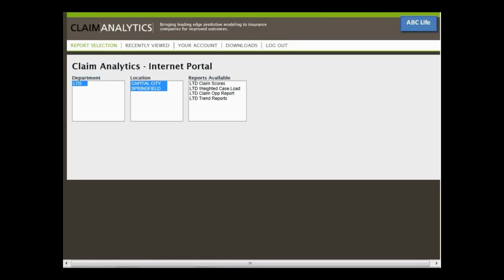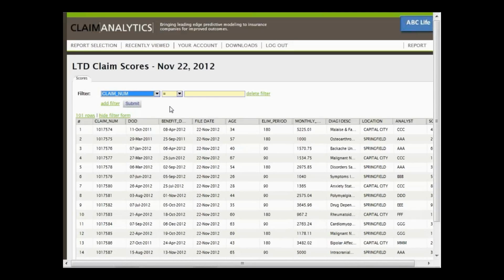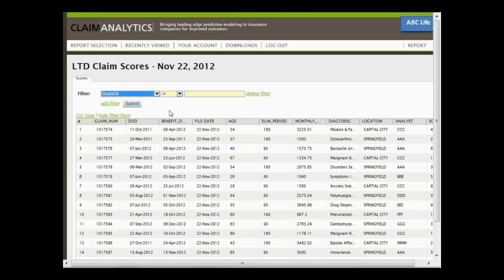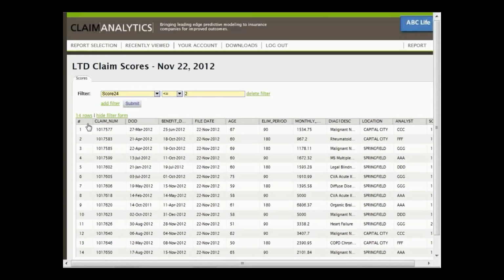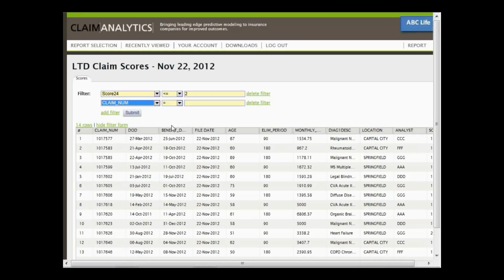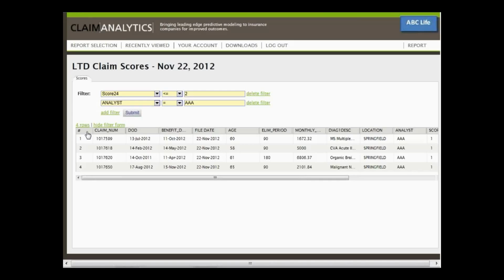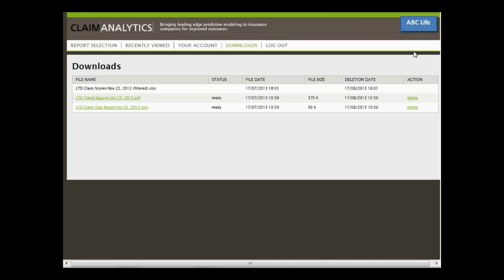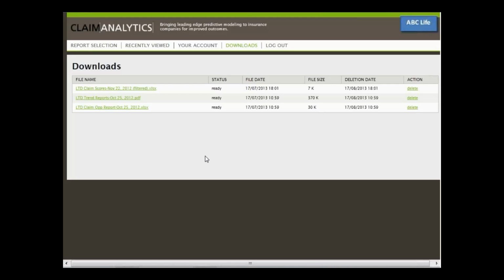Portal Tutorial - Custom Filtering and Exporting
Published by Claim Analytics.